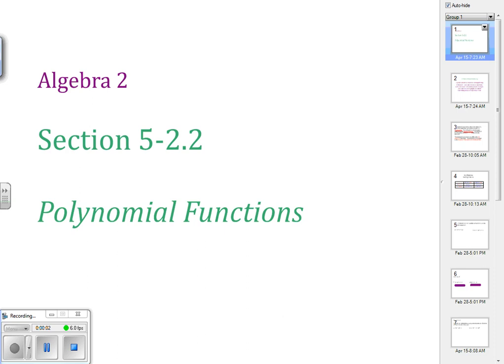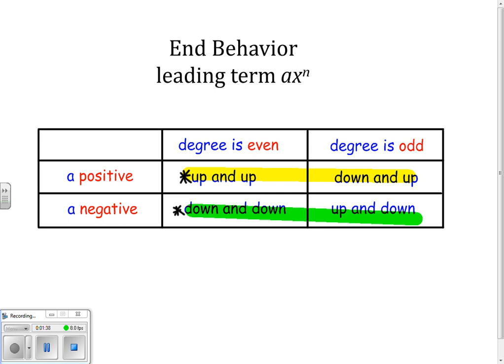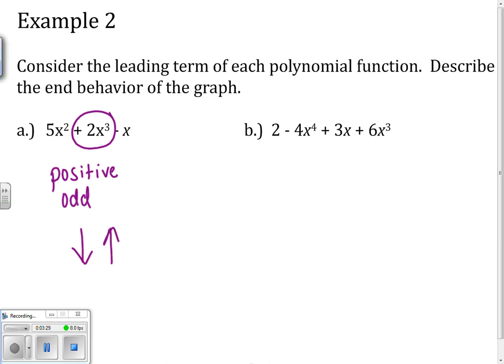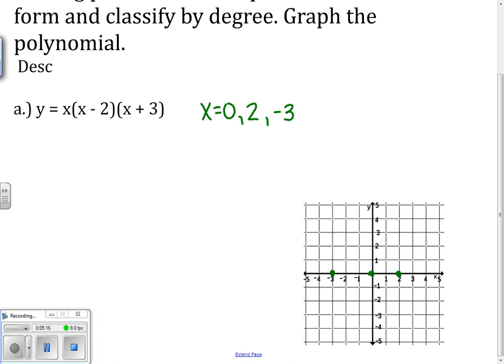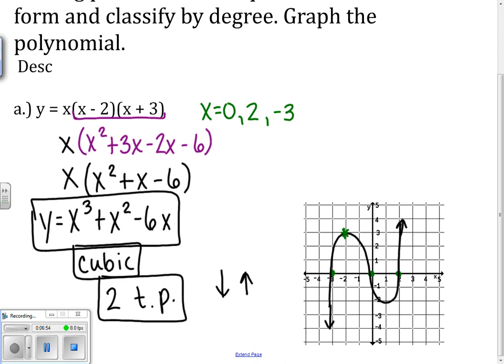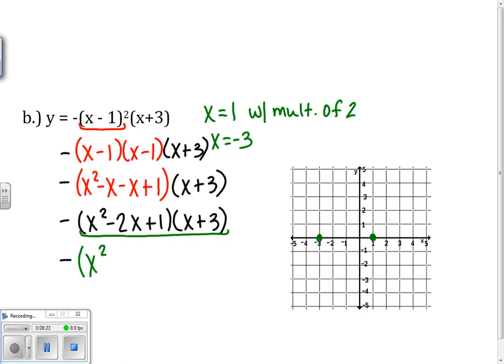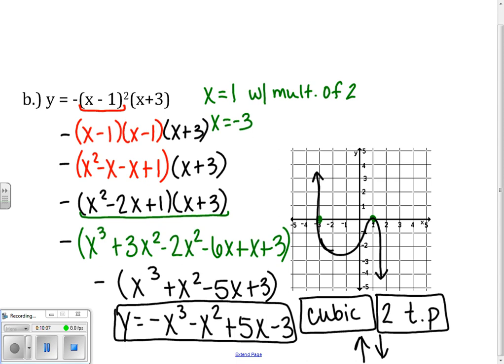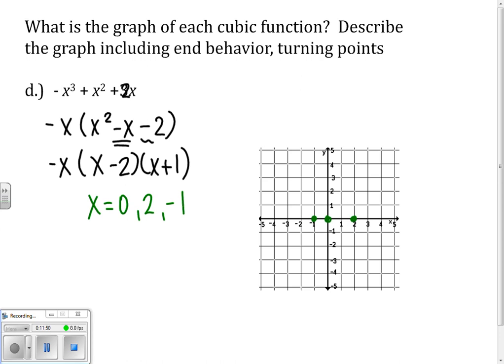5 2 2